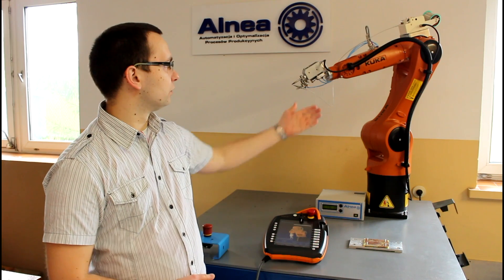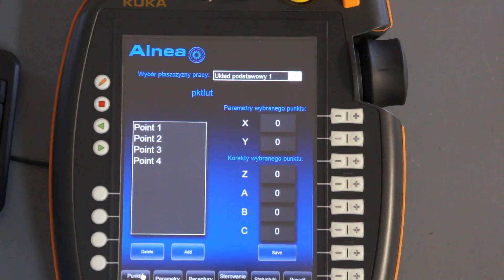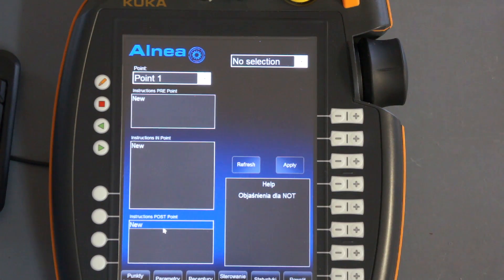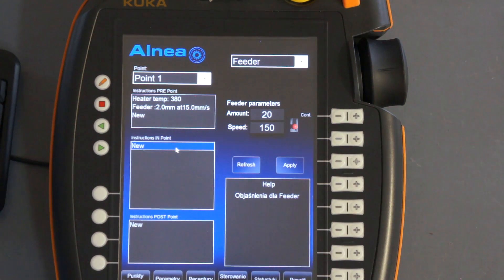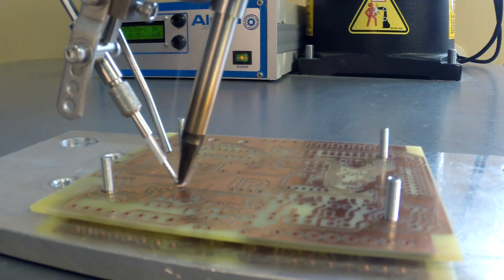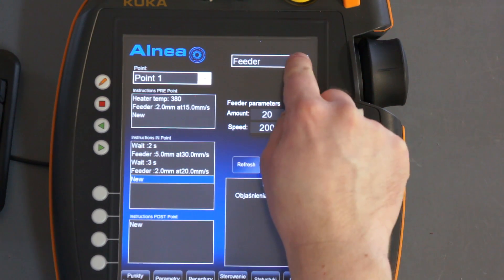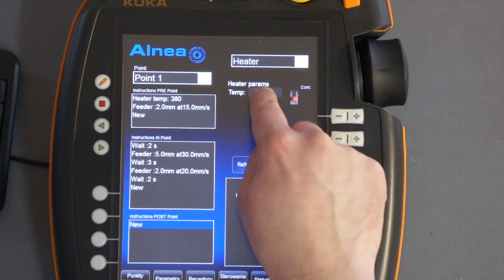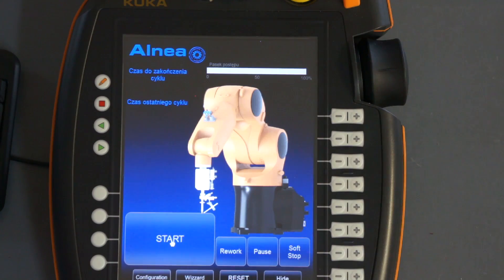Soldering with KUKA + ZEUS.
Short tutorial with Zeus Soldering Interface (ZEUS-100) applied on the KUKA AGILUS robot.